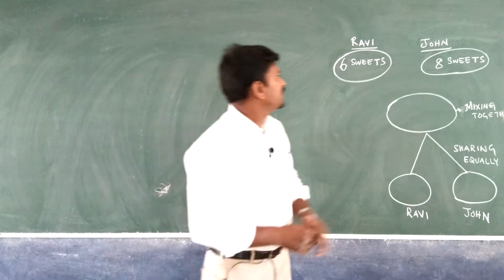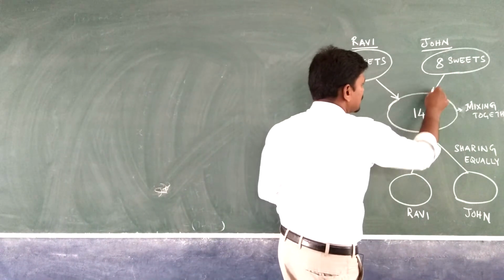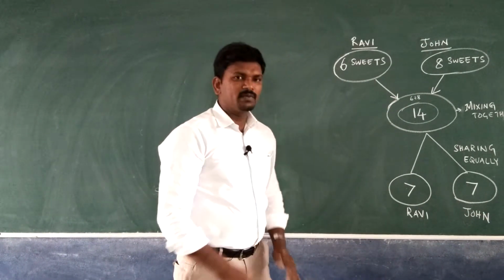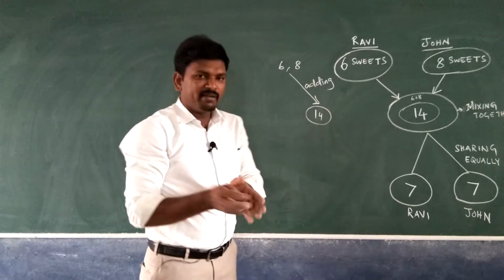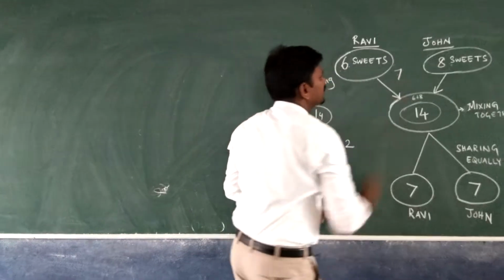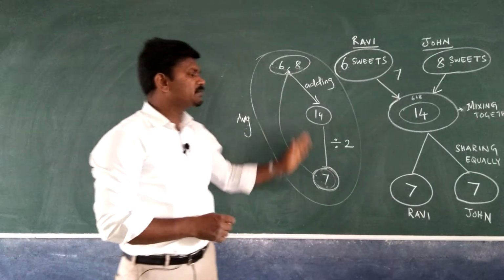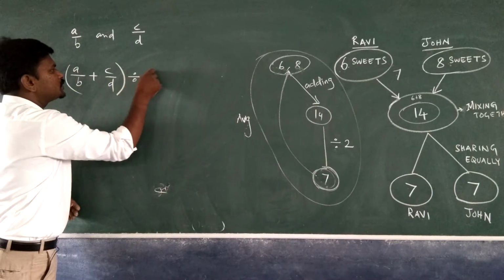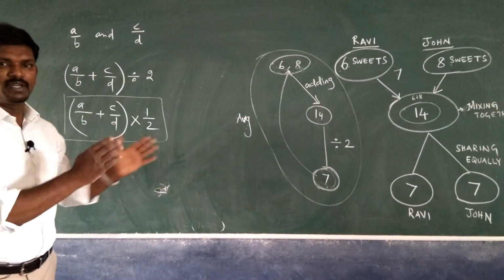Std 8 MATH -Finding more rational numbers concept